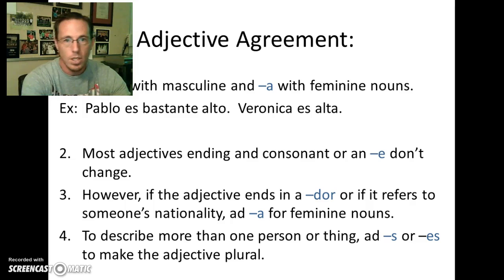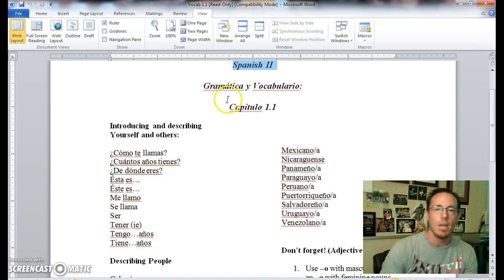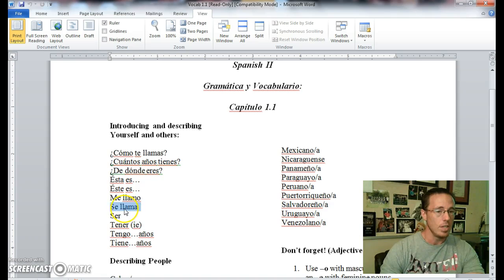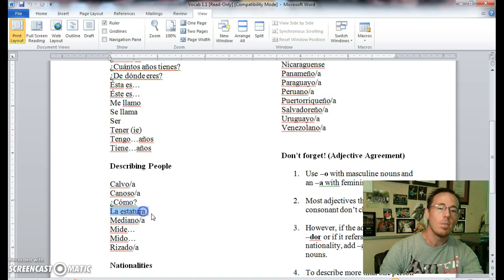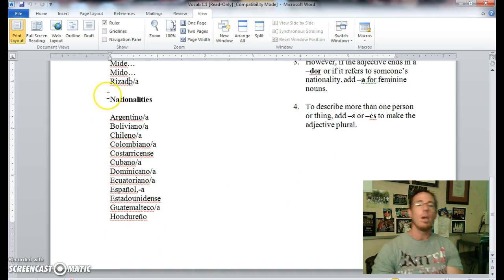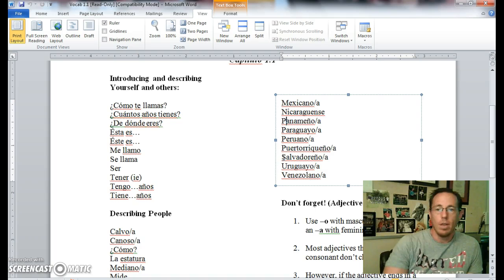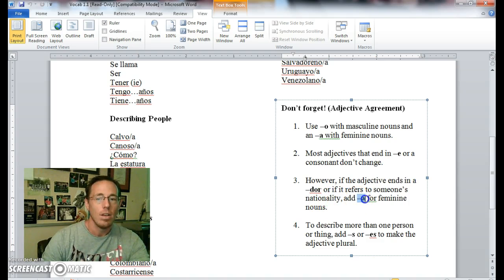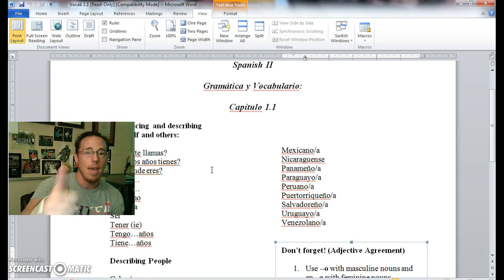SPN II: Chapter 1.1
Second week of school!  This is our first "non-introductory" chapter.  It deals with adjective agreement, nationalities and some basic introductions.  Luego!